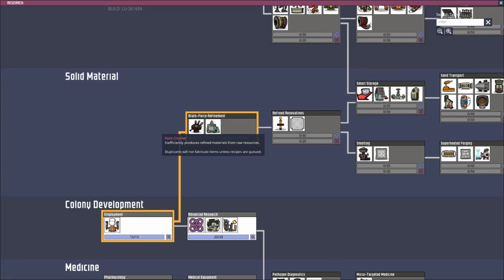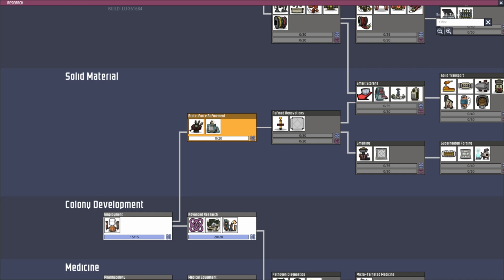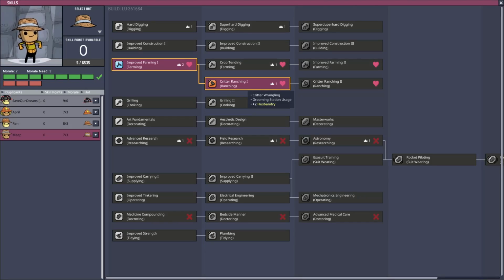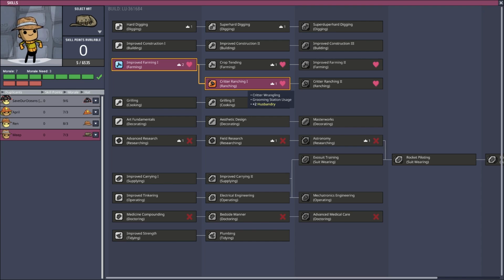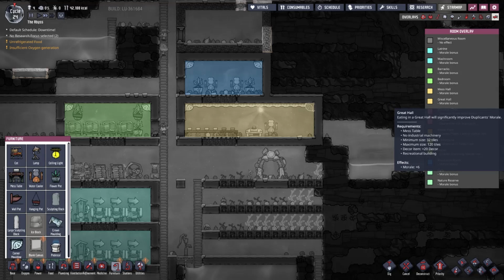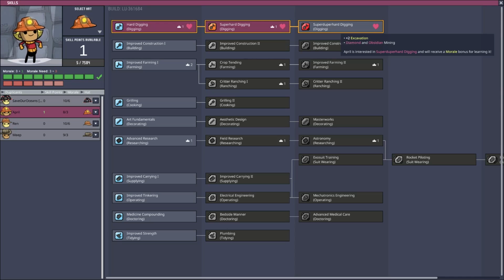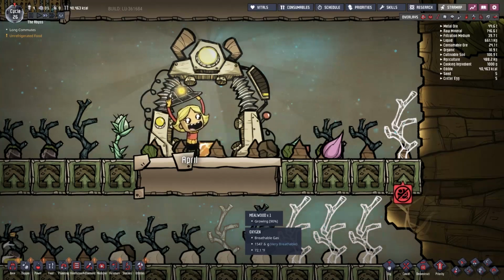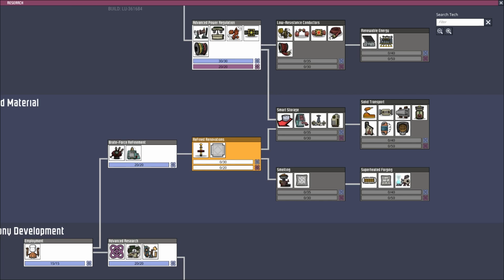Oxygen Not Included: A Quality Of Life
Thanks to our preexisting know-how and the wonderful insights provided by you we look to improve ourselves among the isolated caves of this spacey world!

To Those Who Make It Possible:

Skyler (SkyGuy101) II Darktail11